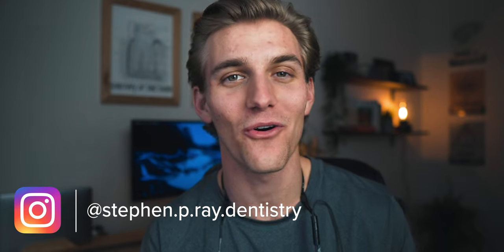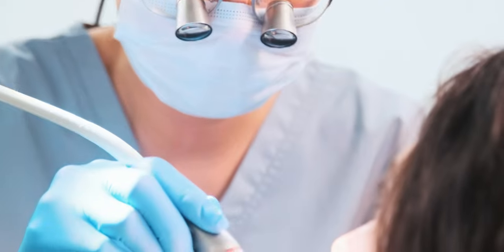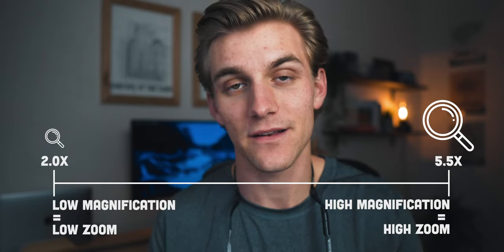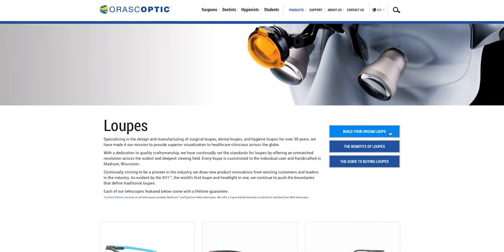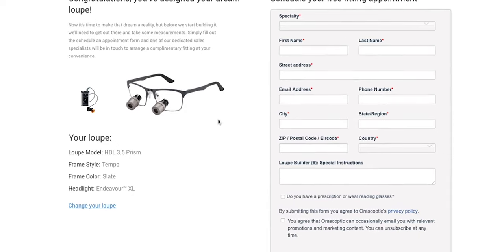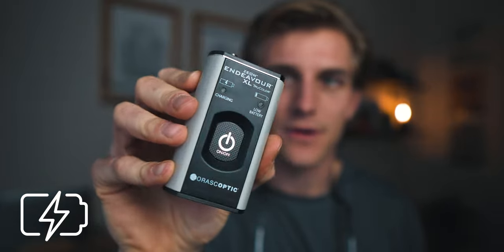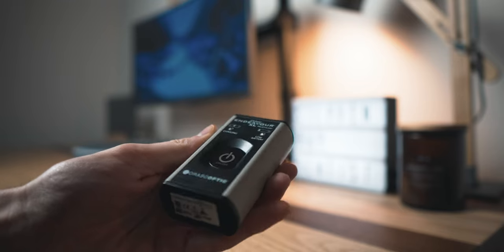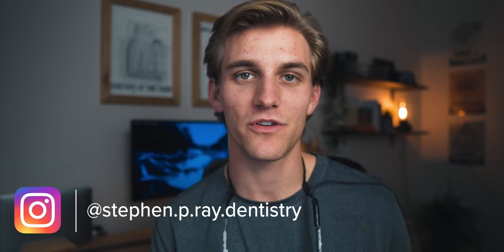Dental Loupes Buying Guide | Watch Before You Buy!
🦷🧠🤓 Dental loupes are extremely important to our ability to perform good work in a dental clinic. Getting that much closer to your patient is really important, and these loupes are an investment in your future. In this video, I discuss the three major things you need to consider while buying a pair of loupes. I discuss Orascoptic, the company I swear by, in detail. This video should be an informative buying guide for anyone who wants to get into a good pair of surgical loupes!!

--CONTENTS--
00:00 - Introduction
00:22 - What are Loupes??
02:15 - Magnification
05:52 - Frames
06:46 - Lights and Batteries
08:00 - Cases and Customization
08:27 - My Final Thoughts